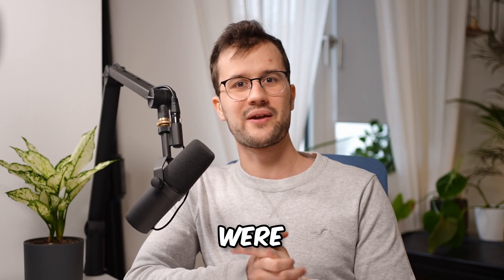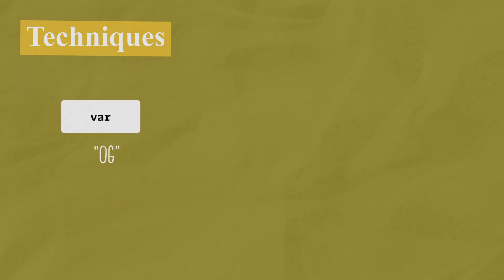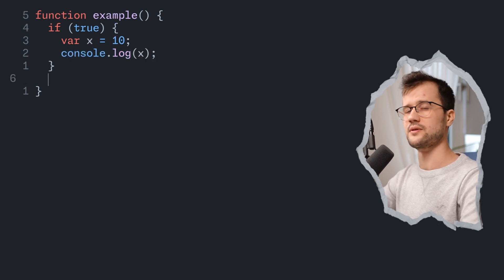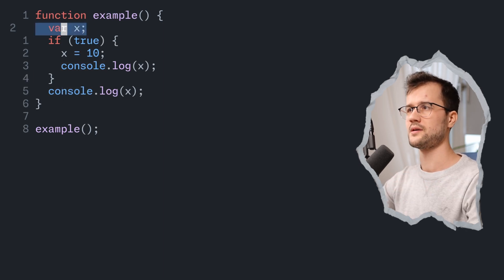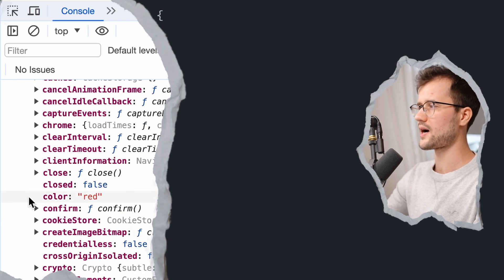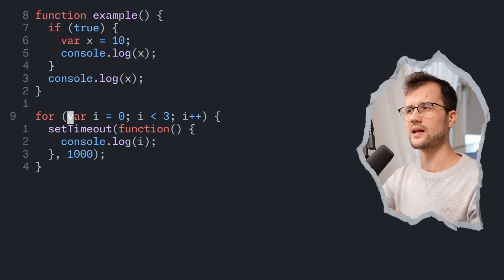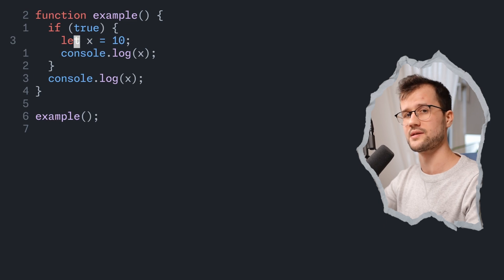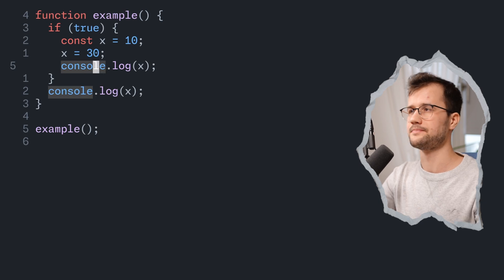var, let, and const: What is the Big Difference!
Finally, understand the differences between var, let, and const! Furthermore, this video also contains one interview question that might come up in your career. If you want to learn more about TypeScript, you can feel free to watch this video after this one

📝 Description
Learn the different ways to declare variables in JavaScript, including var, const, and let. This video will help you understand the differences between these techniques and when to use them in your code. Whether you're a beginner or an experienced programmer, this tutorial will improve your understanding of variable declaration in JavaScript.

⏳ Timestamps:
00:00 - Introduction
01:47 - Var Example 1
04:51 - Var Example 2
06:33 - Let Example
08:06 - Recommendation

👋 Hey there!